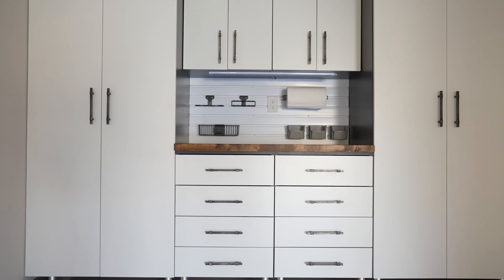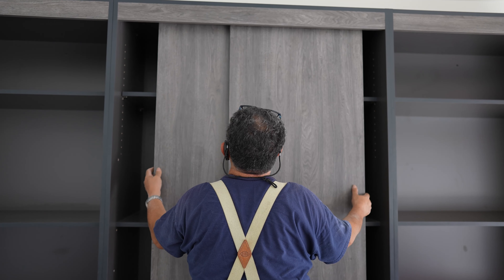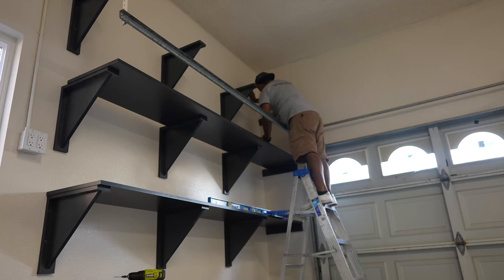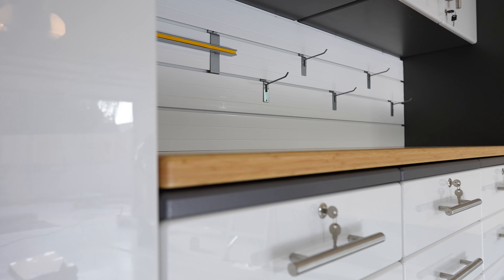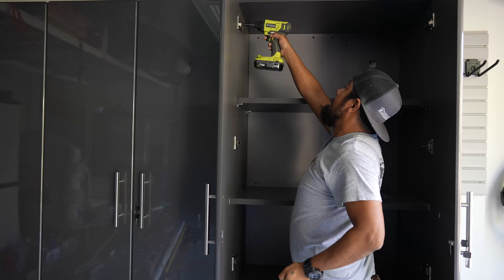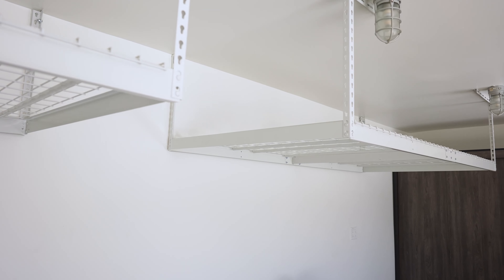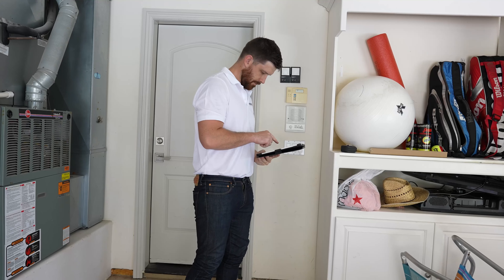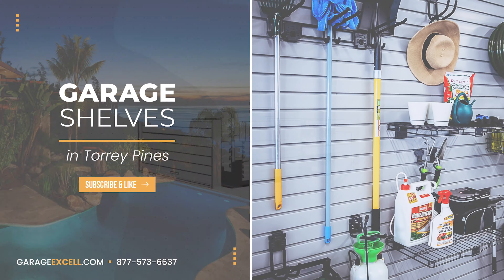Garage Cabinets In Manhattan Beach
The Ultimate Guide To Upgrading Your Garages & Increasing the Value of Your Home!

If you are thinking of transforming your garage into a functional space, you need to start by evaluating the current state of the garage. This is because there are different factors that will determine how well the space will be used.

The first thing to do is to evaluate how much area you have in your garage and make sure it is enough for the work you want to do. If it isn't, then consider building an extension or redesigning part of your garage.

We will help you to design your Garage Cabinets system In Manhattan Beach and all over Southern California that will solve your personal and workshops storage needs. Our products are made of the highest quality material and are installed securely to meet our clients’ high standards.

We offer a free consultation and 3-D garage design that will help you visualize what your new garage will look like.